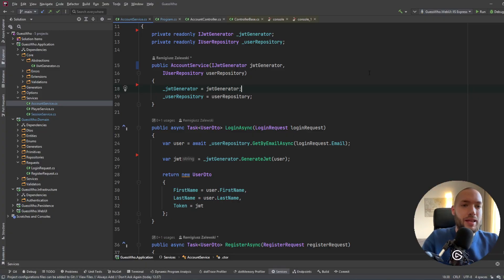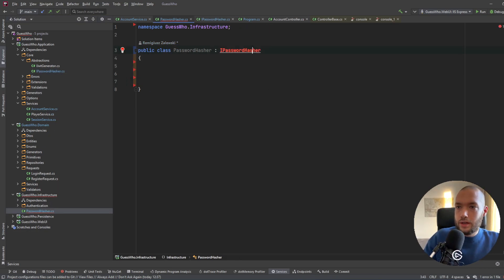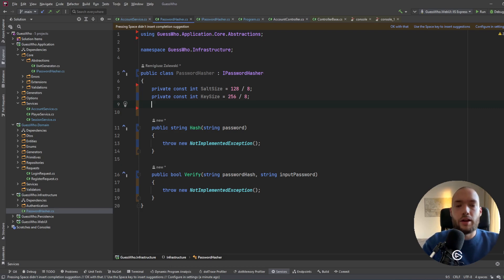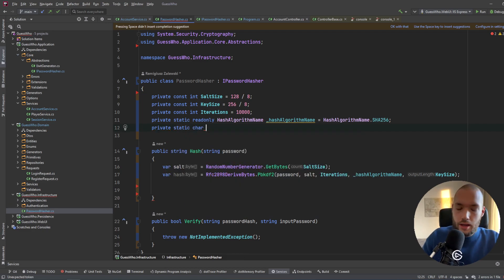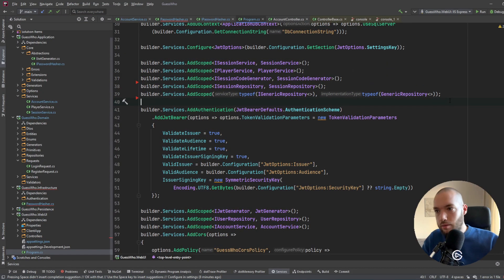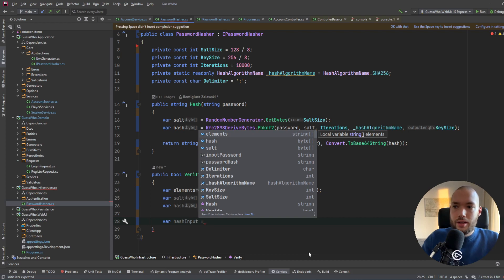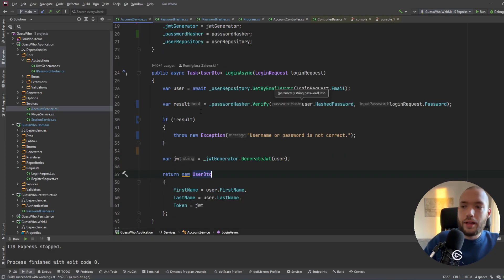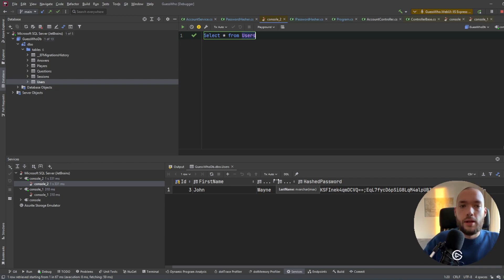How to hash password in .NET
Secure Your .NET App: Password Hashing Tutorial
Discover how to implement robust password security in your .NET application! This tutorial walks you through hashing passwords, storing them securely in a database, and verifying hashes during login. Learn industry-standard techniques to protect user data using C# and .NET's cryptographic libraries. Perfect for developers looking to enhance their app's security. Watch now to level up your .NET skills!